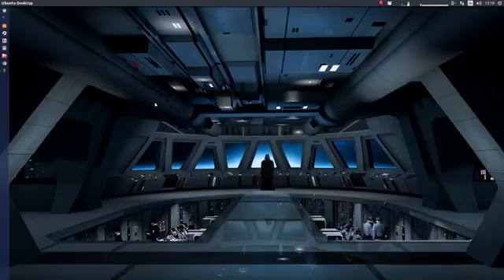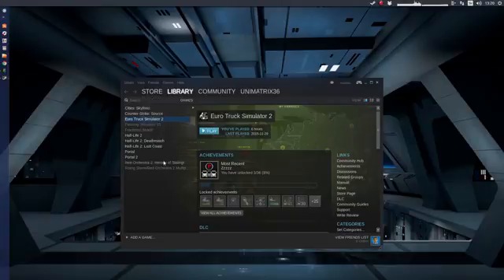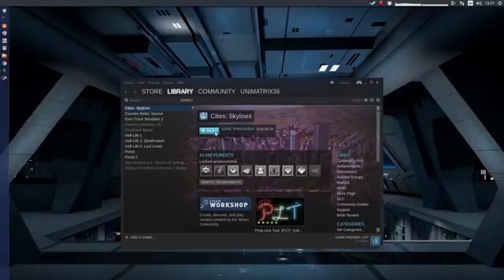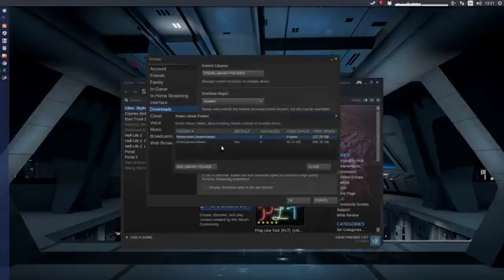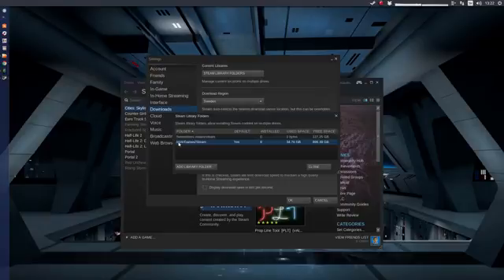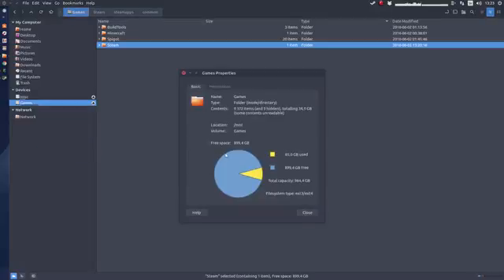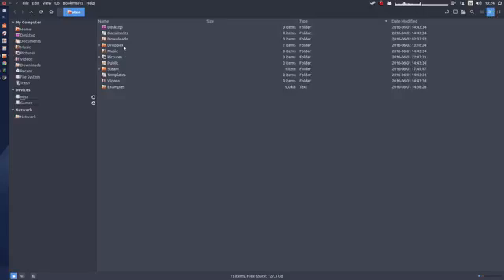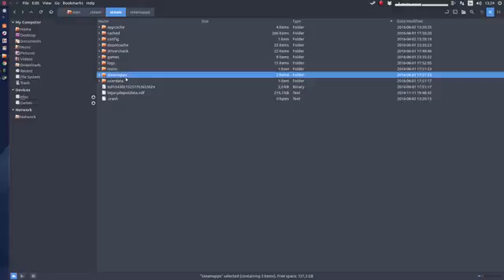#35 🐧 Ubuntu 16.04 LTS - Steam: Install games on another disk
Install command in Terminal:
sudo apt-get install steam